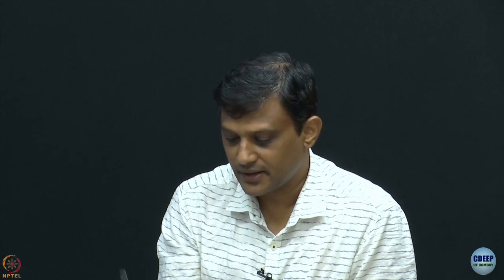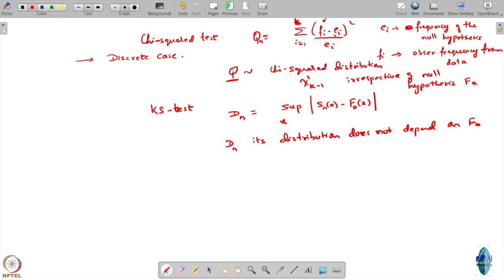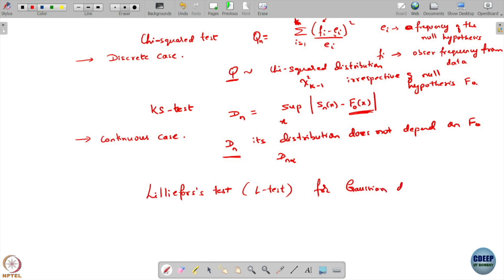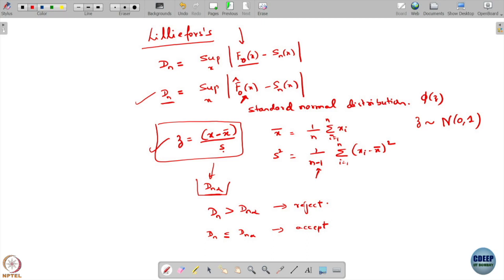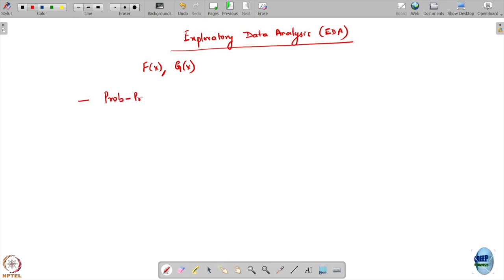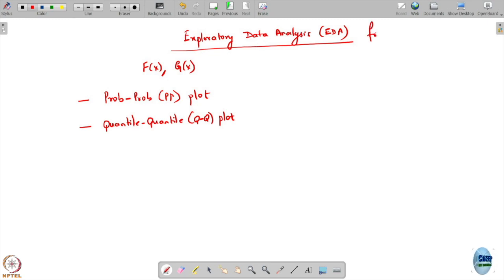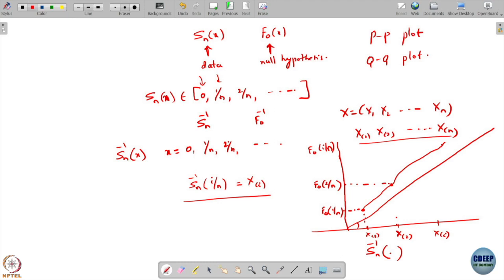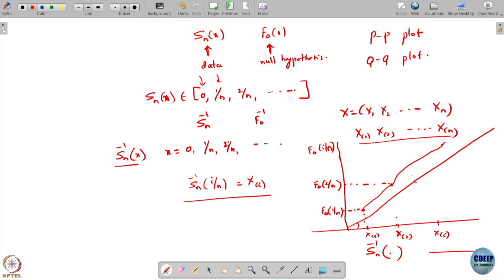Week 12: Lecture 58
Week 12: Lecture 58: Lilliefors’s test and Explorator Data Analysis, Q-Q Plot and P-P Plot